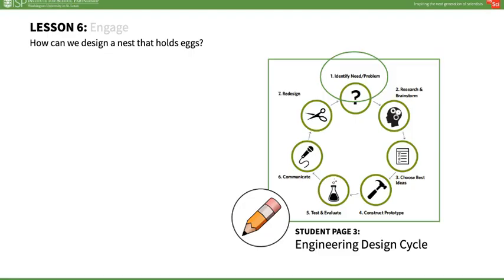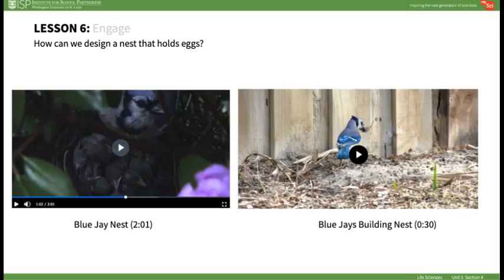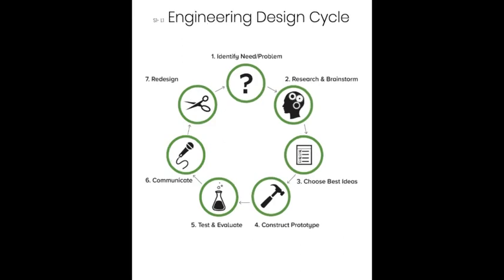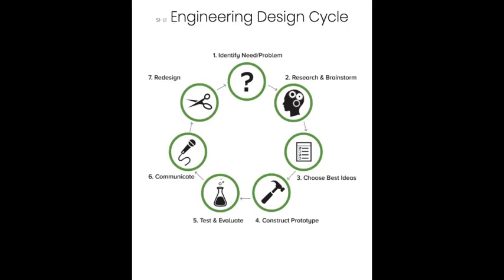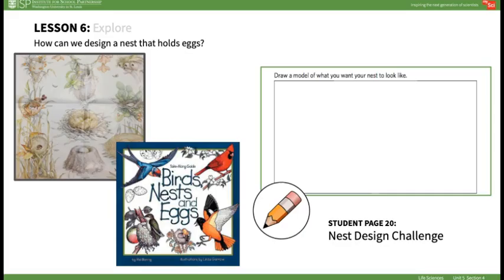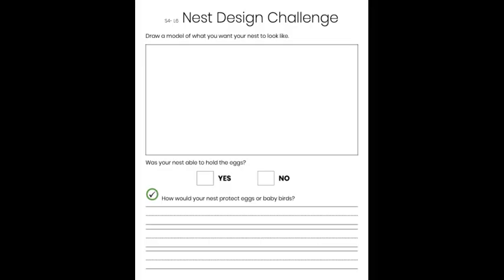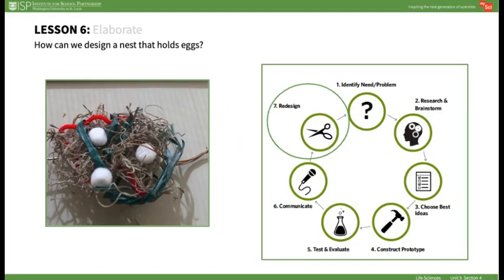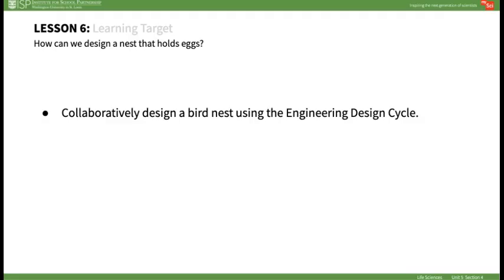mySci 6 0 U5L6 Lesson Summary